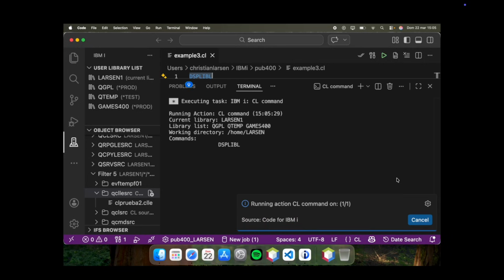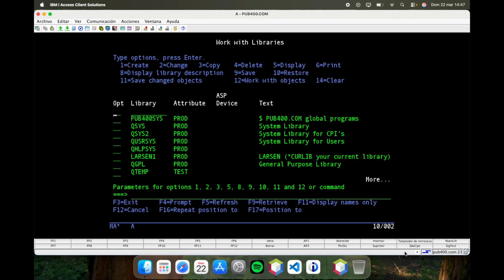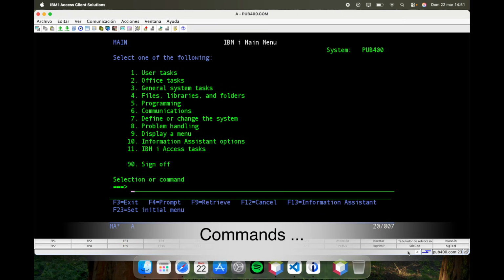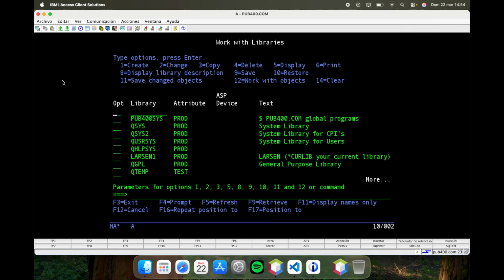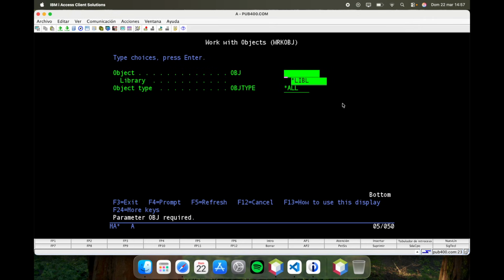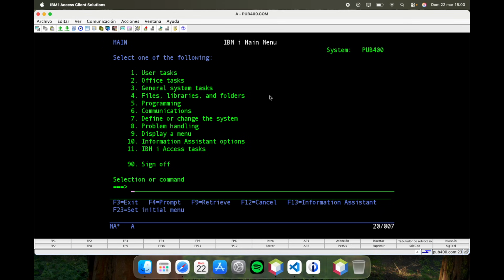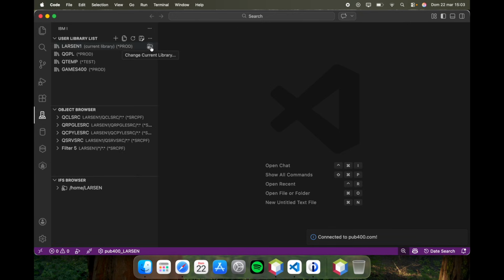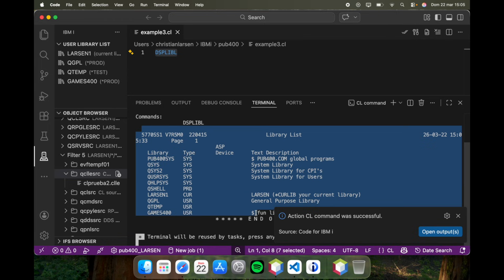Learn RPG on IBM i with VSCode. IBM I basics (Libraries, Objects, Commands)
Don't forget to answer the poll!

In this third episode of the beginner series Learn RPG on IBM i with VS Code, we explore the fundamental concepts of the IBM i platform before starting RPG programming.
IBM i is different from other systems, and understanding how it organizes applications is essential.
In this video, we introduce the key concepts that every IBM i developer must know: libraries, objects, jobs, and CL commands.
We start by explaining how IBM i uses libraries to organize applications and how everything in the system is stored as an object.
Then we look at the concept of a job and how it defines the working environment when executing commands and programs.
After that, we explore some of the most common IBM i commands used to navigate the system, including WRKLIB, DSPLIB, WRKOBJ, and DSPOBJD.
Finally, we do a practical demonstration exploring existing libraries and objects using both the traditional 5250 interface and modern tools.
By the end of the video, you will understand how IBM i organizes applications and how to explore libraries and objects before writing your first RPG programs.

🔹 In this video you’ll see:
- What a library is in IBM I
- What objects are and how IBM i is object-based
- What a job is and why it matters
- What CL commands are
- How to use WRKLIB to explore libraries
- How to use WRKOBJ to display objects
- How to use DSPOBJD to view object details
- How to navigate libraries and objects in IBM I
- Practical demo exploring real libraries and objects

This video introduces the core IBM i concepts that we will use throughout the series.
In the next episode, we will start preparing our source environment and create the first source physical file for RPG development.

If you are interested in learning RPG programming using modern tools like VS Code, this series will guide you step by step.

00:00 Hook
00:07 Introduction
00:51 Why IBM i is different ...
01:40 What is a library?
03:10 What is an object?
03:58 What is a job?
04:52 CL commands ...
06:29 WRKLIB and DSPLIB commands
09:14 WRKOBJ command
10:51 DSPOBJD command
11:35 Using commands on the green screen
13:55 Using commands on Visual Studio Code
16:57 What we will do next
17:10 Ending